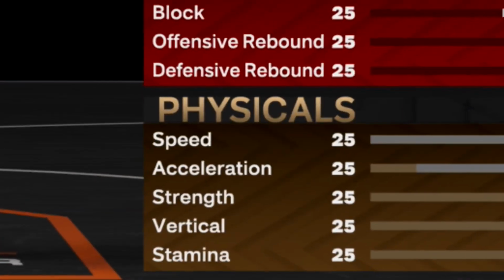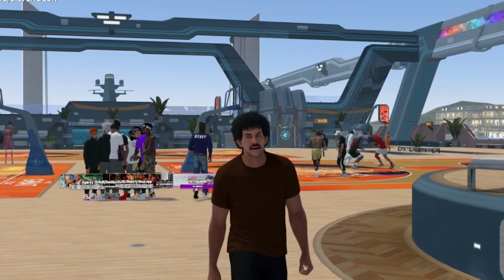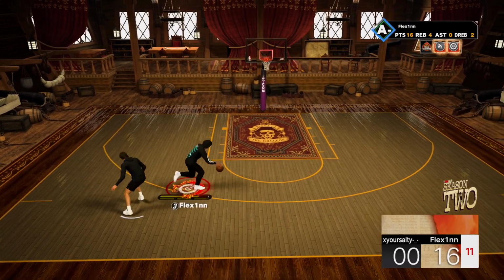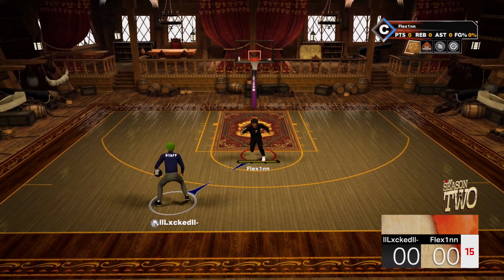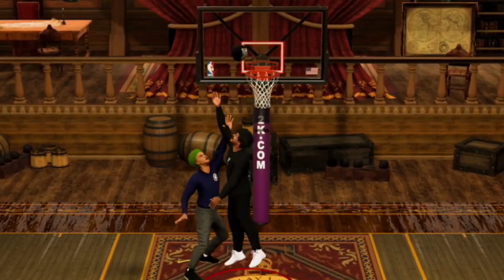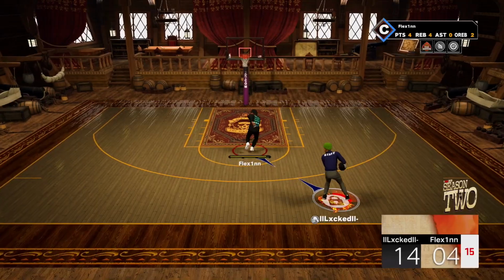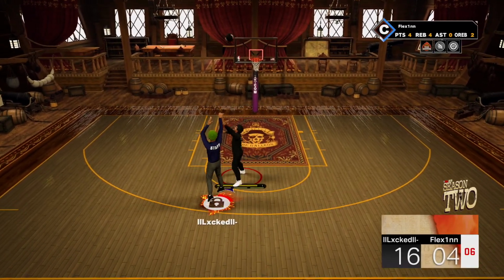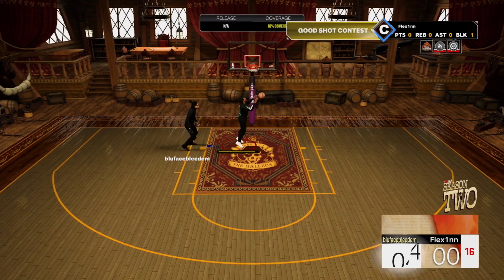The POWER of 25 SPEED in NBA 2K23.. (game changing)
This Year I plan to Post

, solluminati sunset, shooteveryone chris smoove park, i have the best dribble moves in nba 2k18, jump shot, custom, i have the best jumpshot in nba 2k18 that it will make you wet, how to, greenlights in nba 2k18 mypark, prettyboyfredo exposed, Free LSK, clout machine, prettyboyfredo fake pranks, patch 7, mt. dew tourney, i have the best player builds in nba 2k18, nba 2k18 best player build for slasher, nba 2k18 best player build for sharpshooter, nba 2k18 best speedboosting player